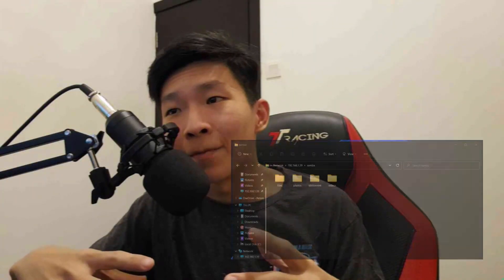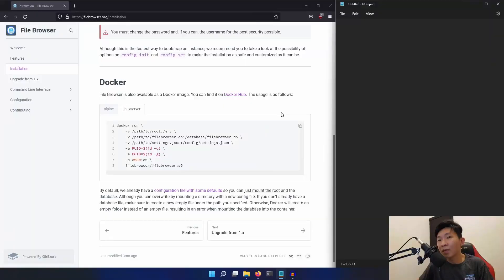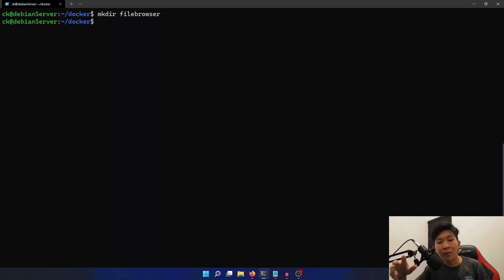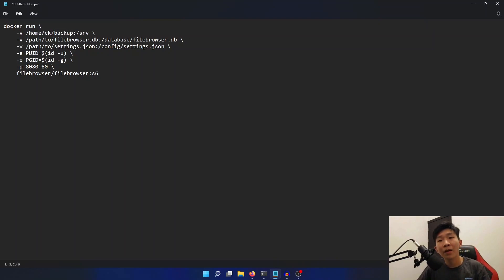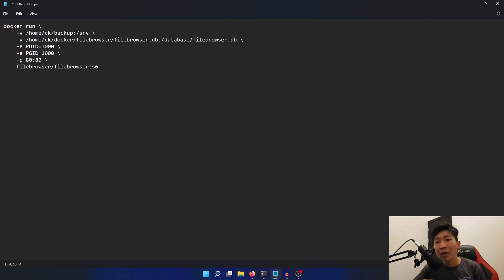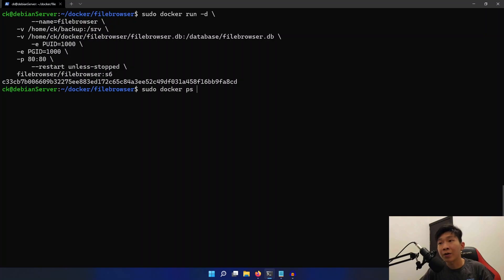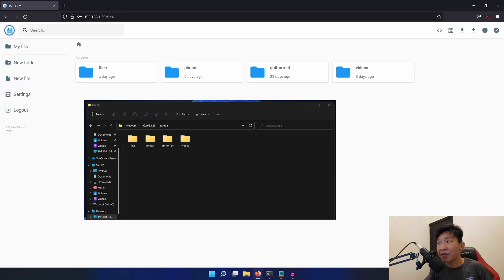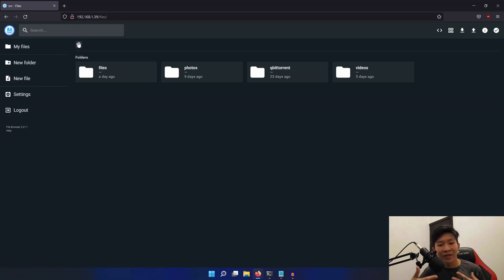How to access server files in a web browser // filebrowser with docker (web server and file manager)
Ever wondered how to access your server files in a web browser? filebrowser is an opensource solution that is light weight and easy to use.

In this video, we take a look at how to access our files on our sambaserver using a web file browser.
I will be running filebrowser using docker.